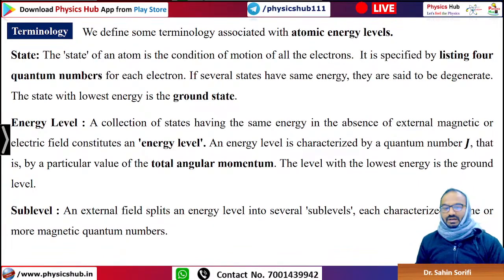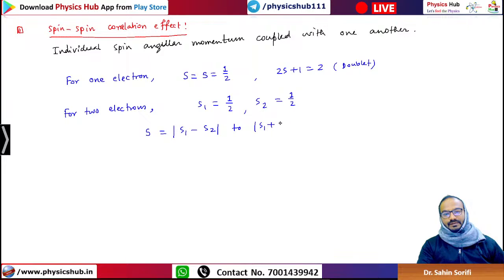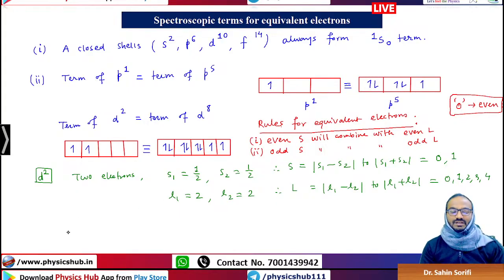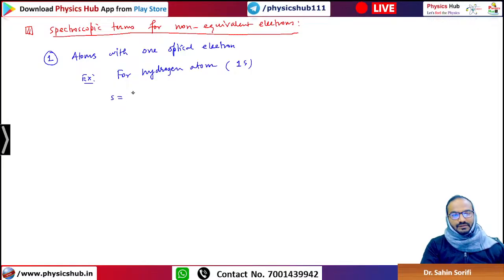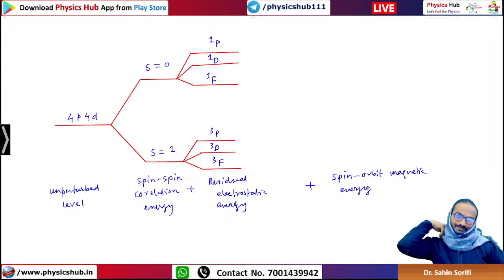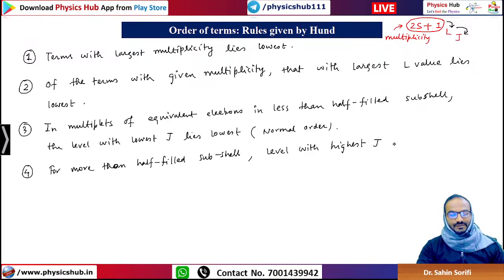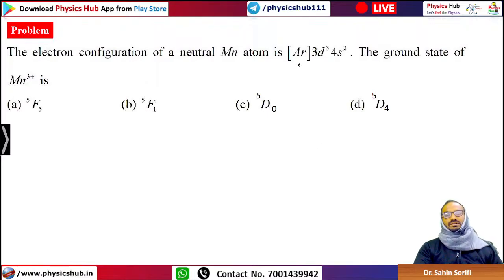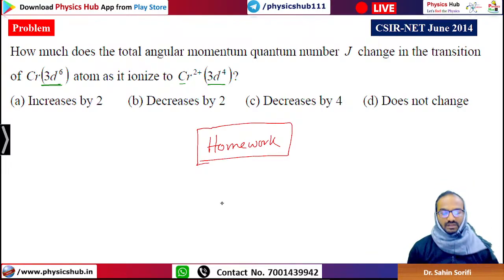Lec-80 | (Part-1) LS Couplings and term symbols | CSIR-NET 2024 December and GATE 2025 Physics